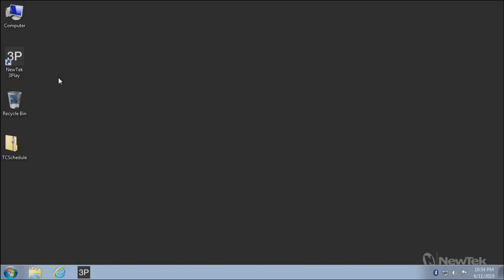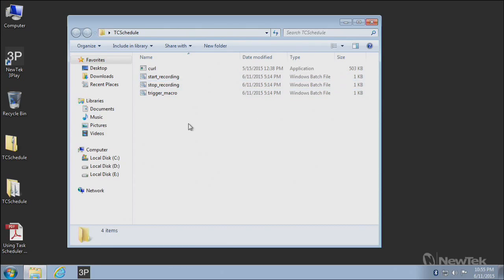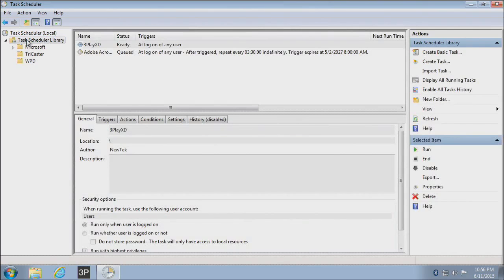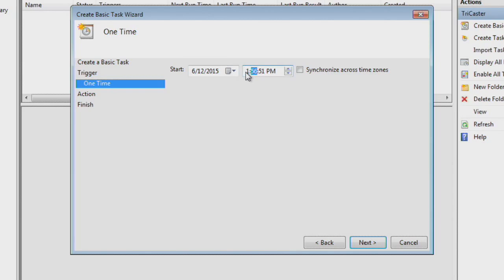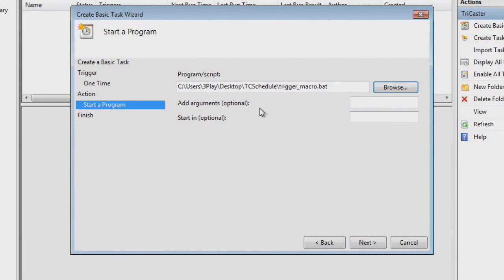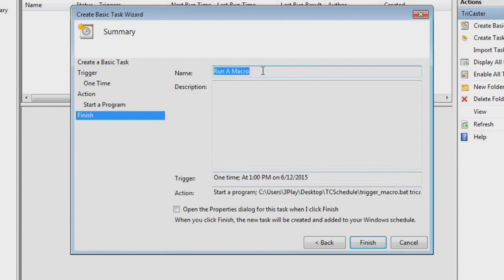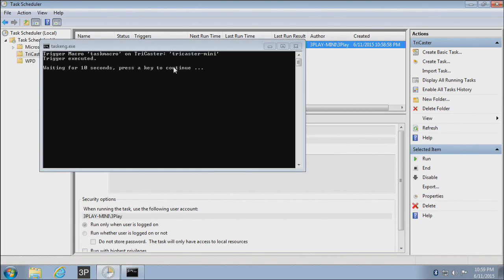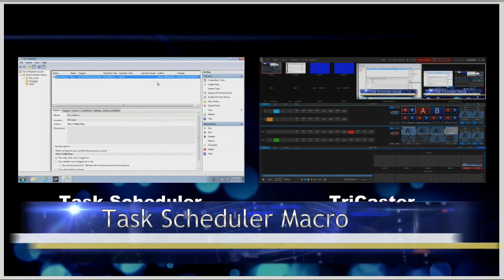Use Task Scheduler to control TriCaster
How to use Windows Task Scheduler to control a TriCaster (or 3PLAY) system.